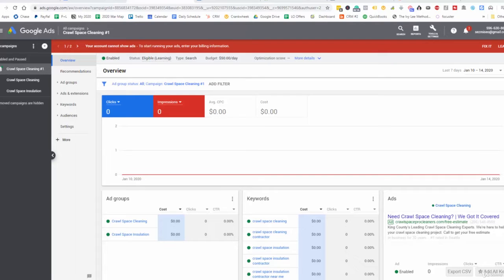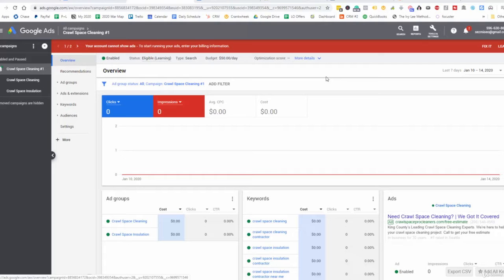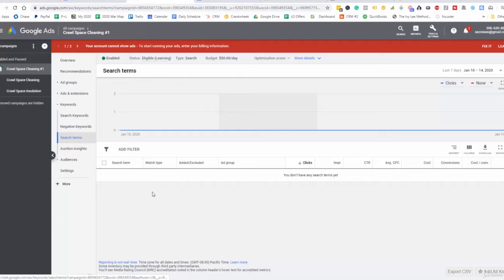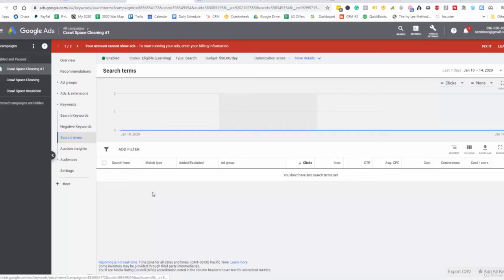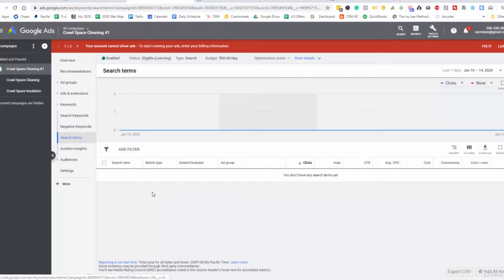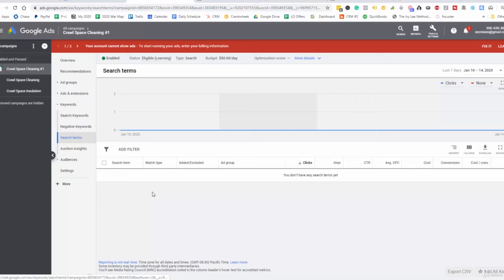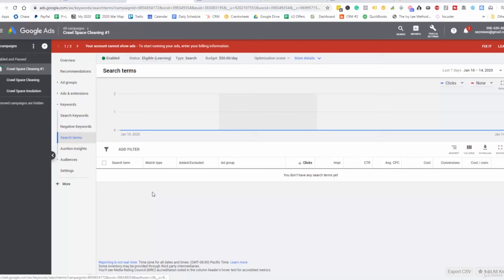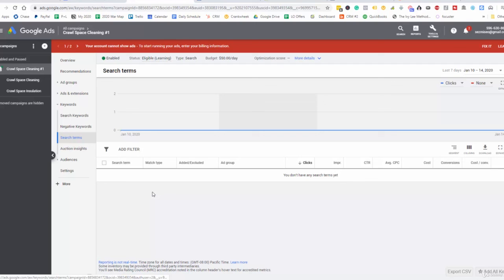11. What is Google Ads Keyword Optimization?